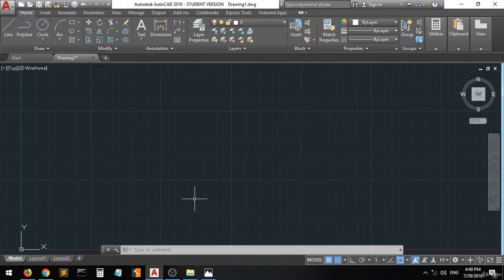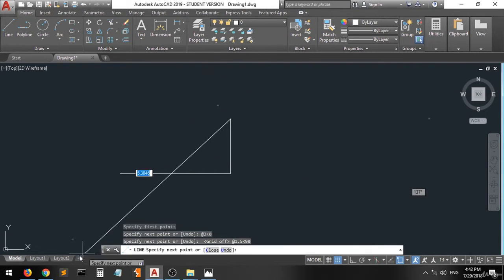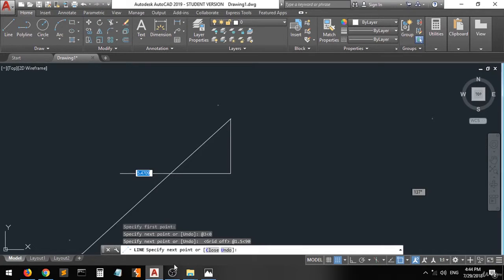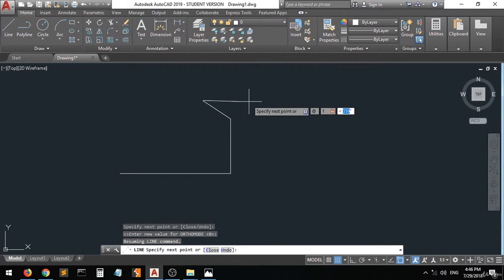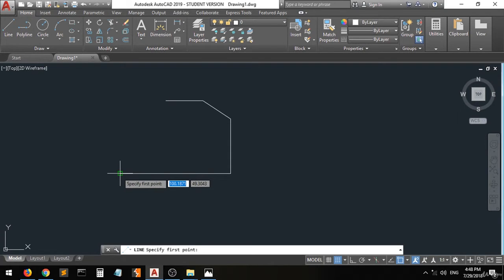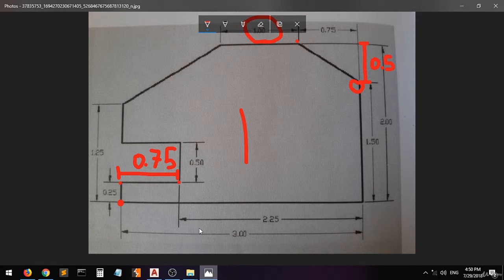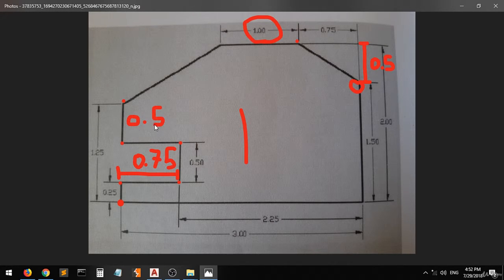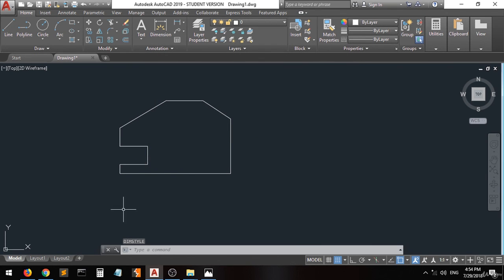Practices - Exercise 01